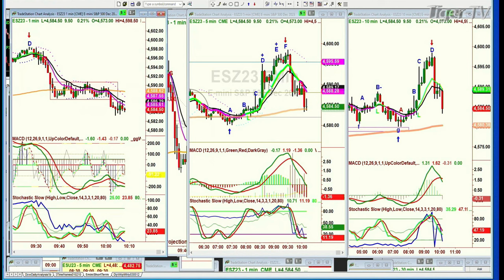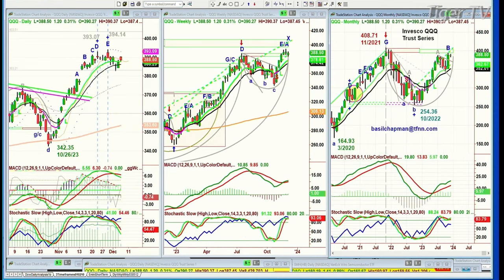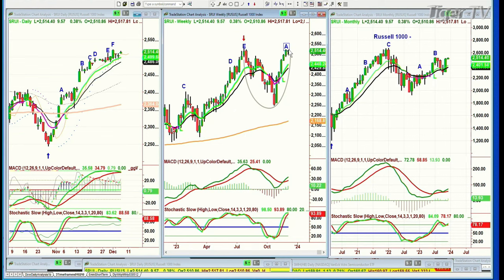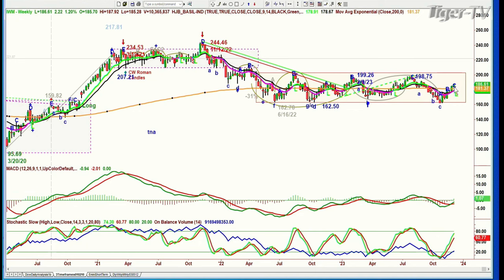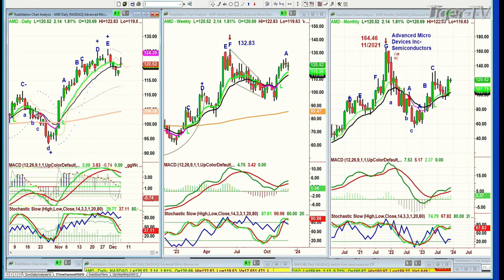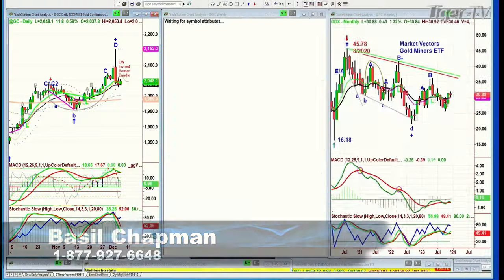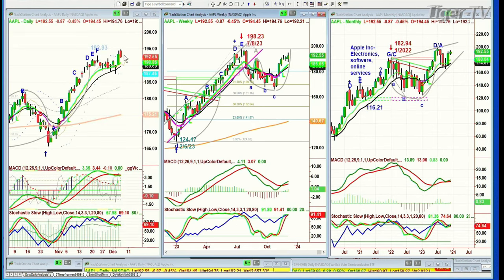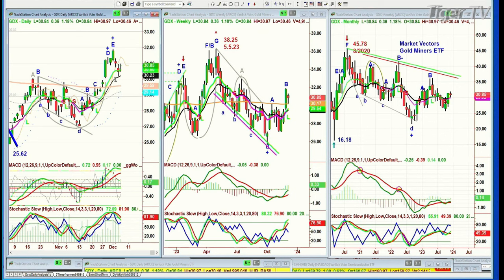December 6th, The Tiger Technicians Hour on TFNN - 2023